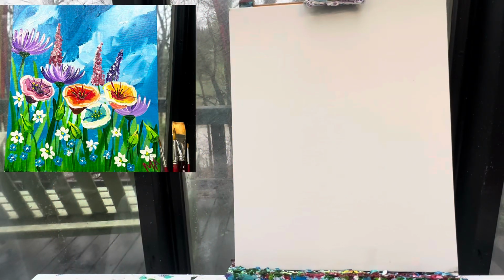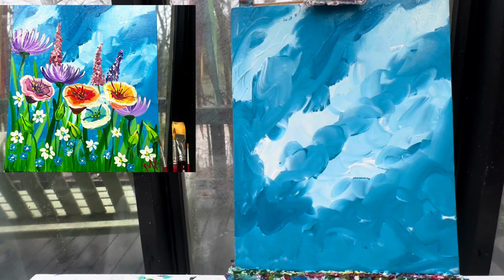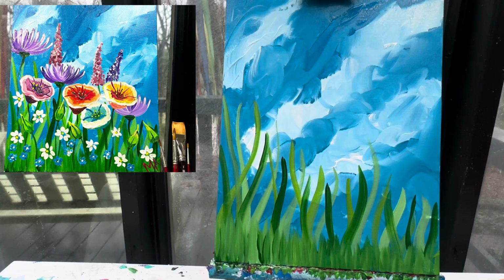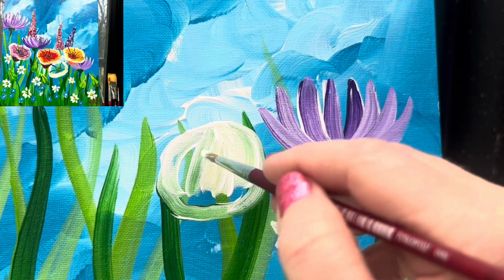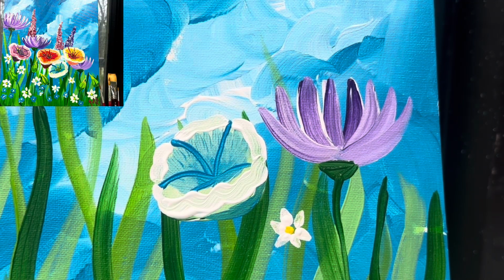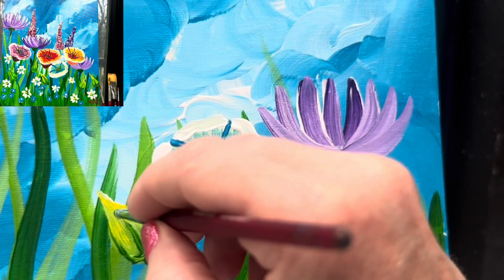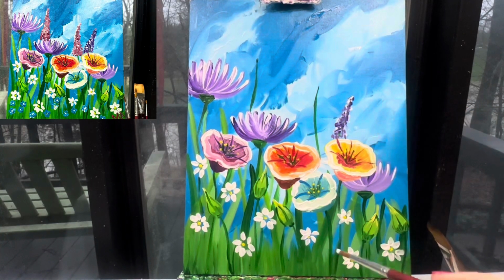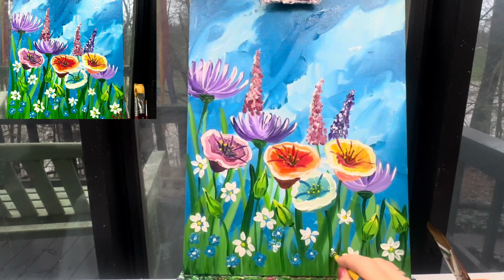Flower Field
I use 11x14 canvas panels.
The brushes I use are a 1” flat brush, a #10, 6, and 1 round brush
The heavy body acrylic paint colors I use are:
Red, pink, orange, yellow, green, blue, purple, white